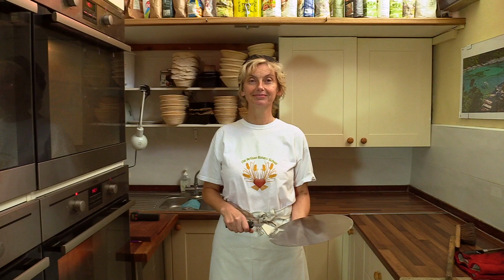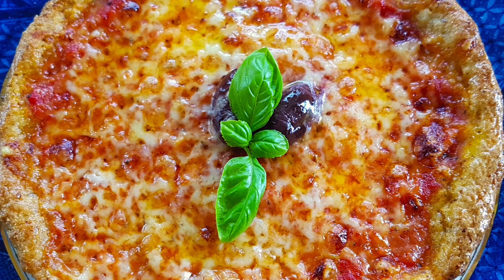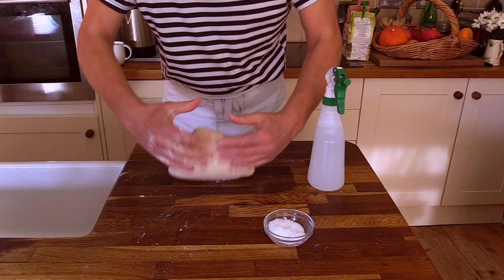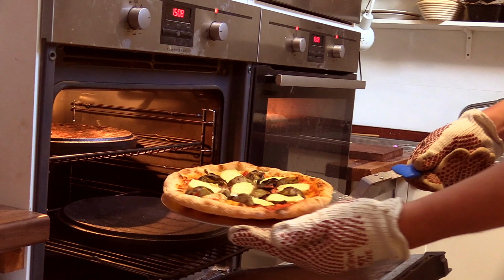Master the Craft of Artisan Pizza Course on Udemy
Learn professional pizzarista techniques for making authentic, artisan pizza in your domestic or wood fired oven.

Make seven different kinds of pizza dough, including Napoletana, sourdough, heritage and gluten free.
Learn how to “read” your dough- and shape it like a pro.
Manage rising, proving and baking schedules.
Make authentic sauces, show-stopping toppings and fabulous finishing touches.
Bake pizza to perfection in a domestic oven, or in a wood fired oven.

This all-covering course is suitable for :

Absolute beginners.
Passionate cooks.
Aspiring professional pizzaristas.
Micro-pizzeria entrepreneurs…
….and anyone else who loves authentic pizza!